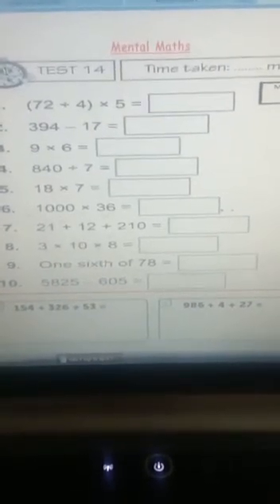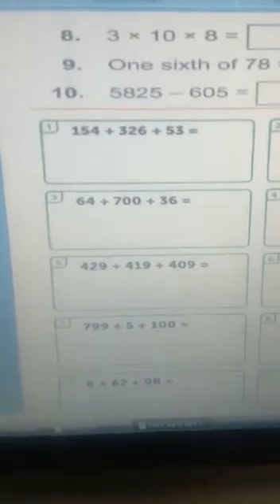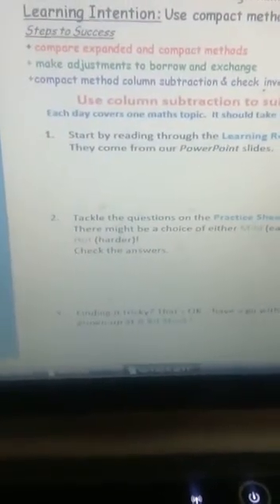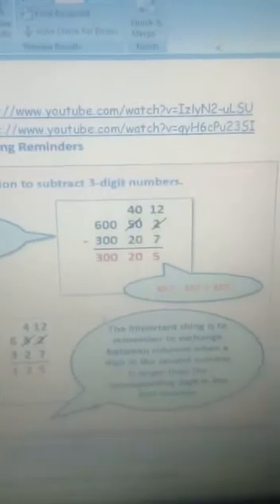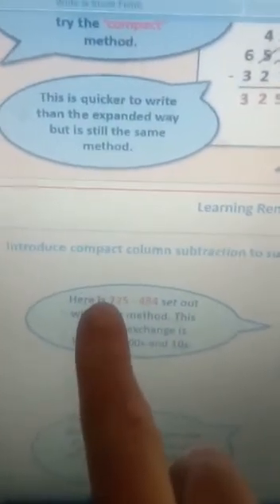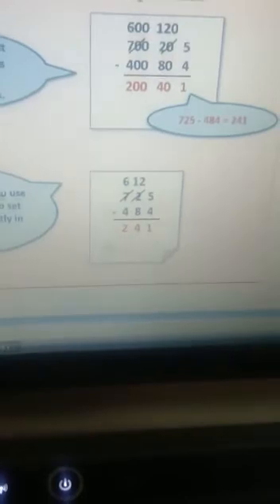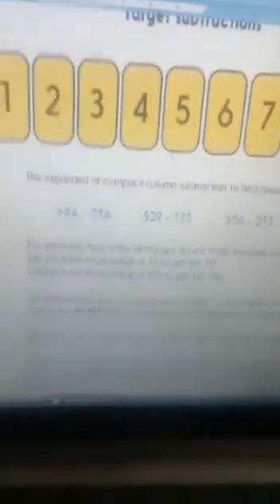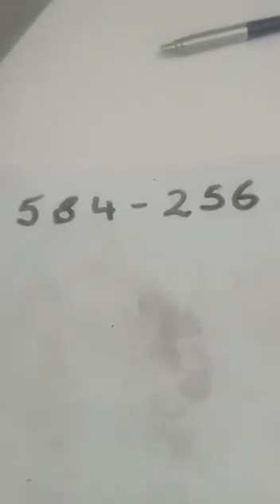Maths Tue 9 June Class 4